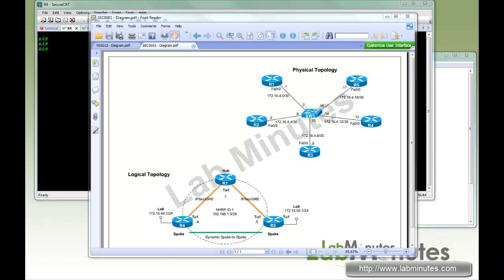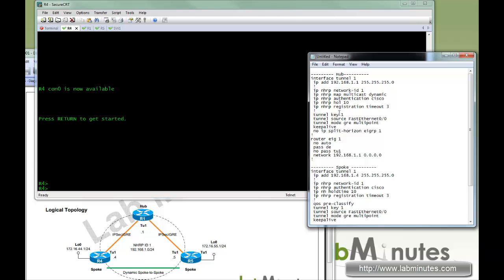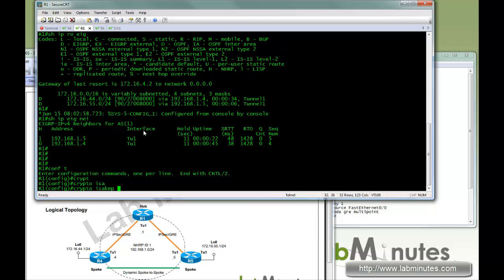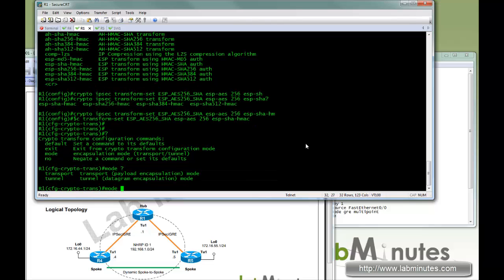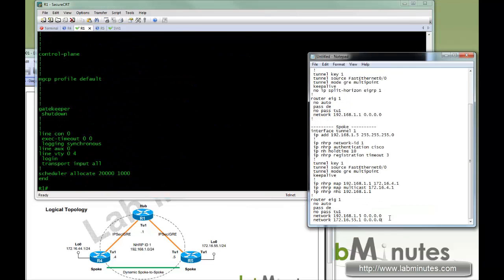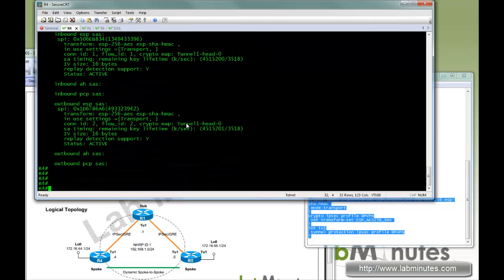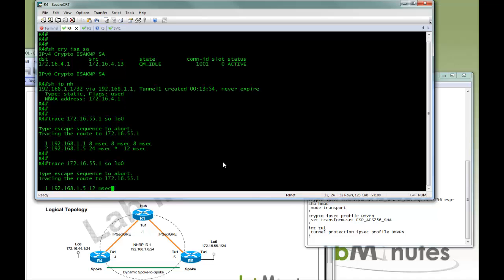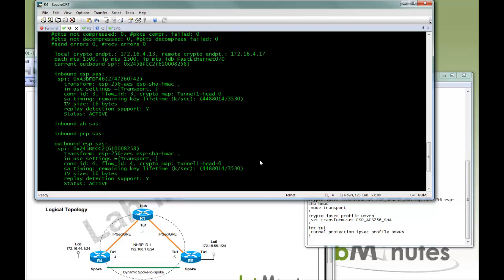LabMinutes# SEC0001 - DMVPN Phase 1 and 2 (NHRP,mGRE,IPSec) Configuration on Cisco Router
The video extends our previous knowledge on NHRP (see videos RS0015, RS0016) by adding IPSec and form DMVPN. We walk through the crypto configuration and point out the specific to support dynamic IPSec tunnel creation for spoke-to-spoke communication. DMVPN is one of the most popular forms of WAN connectivity over internet due to the low configuration requirement and ability to allow additional sites to be brought up with minimal effort, without modifying the Hub configuration.

Topic includes
 - DMVPN Phase 1 and 2
 - IPSec configuration with 'tunnel protection